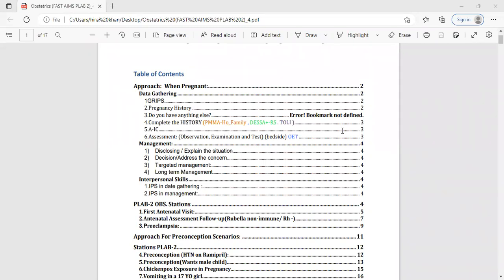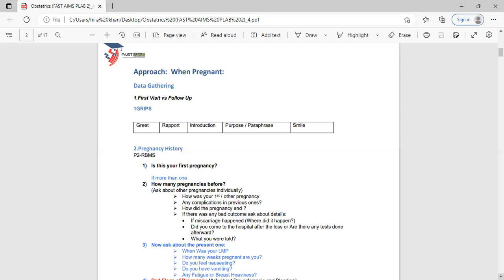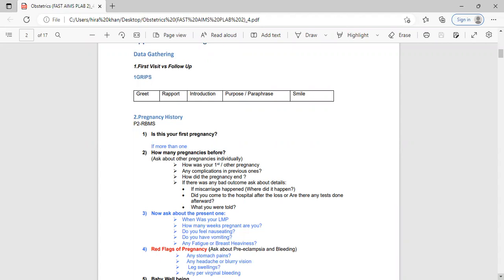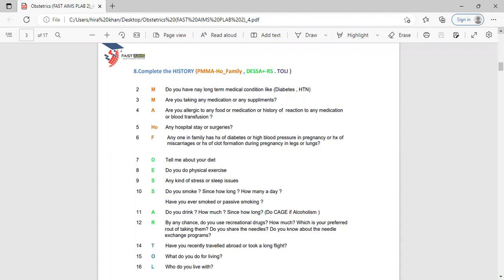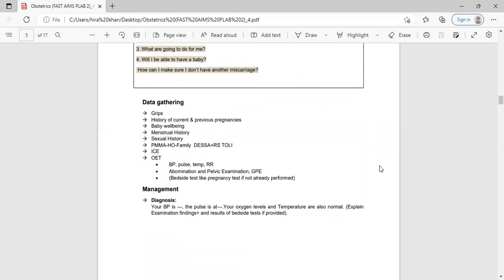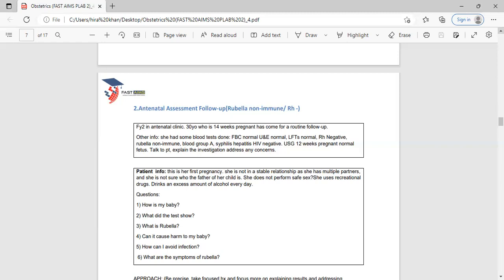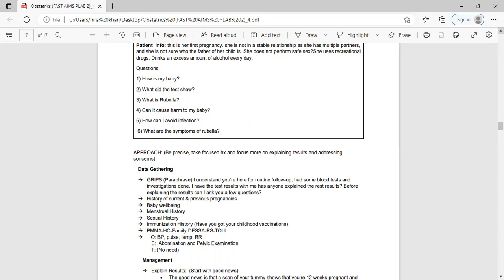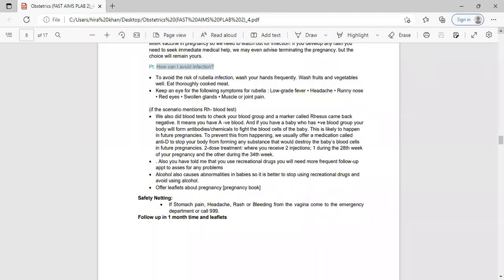OBS PLAb 2 Stations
Approach For Pregnancy  Scenarios:
PLAB-2 OBS. Stations
1. First Antenatal Visit
2.Antenatal Assessment Follow-up(Rubella non-immune/ Rh
3. Preeclampsia:

Approach For Preconception Scenarios:

Stations PLAB-2
4. Preconception (HTN on Ramipril
5.Preconception(Wants male child)

6. Chickenpox Exposure in Pregnancy

7. Vomiting in a 17 YO girl.